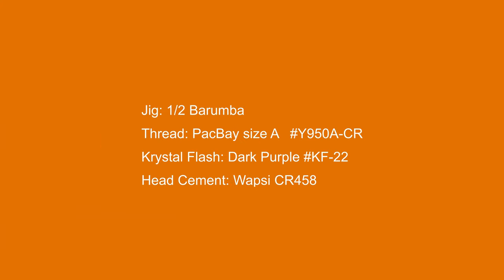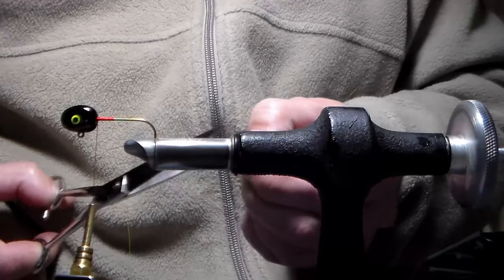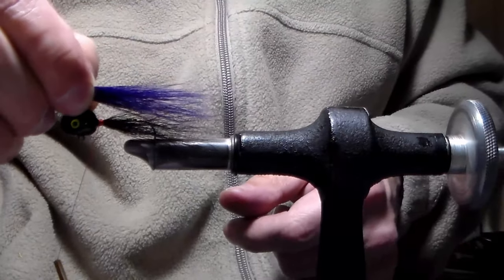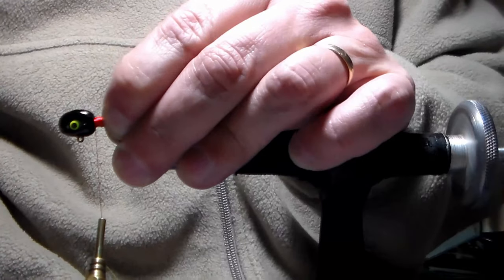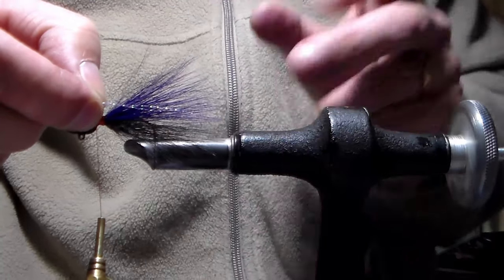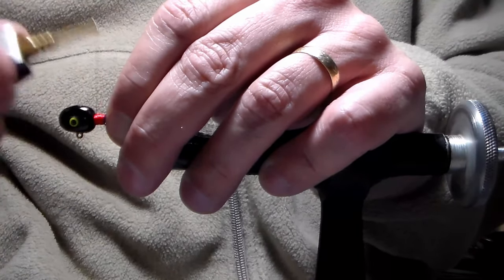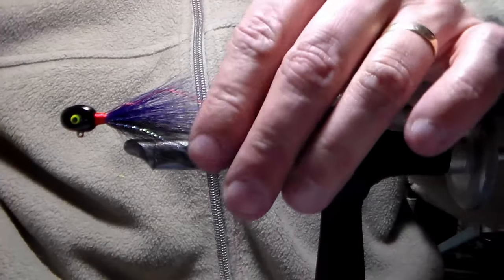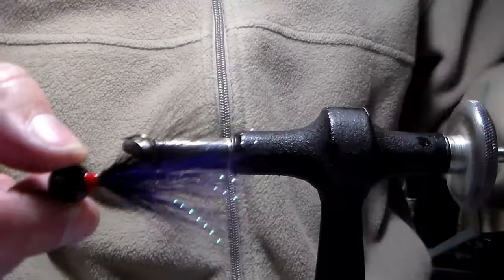Tying Series: Bucktail jig with Krystal Flash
Step by step on how I tie a bucktail jig and add Krystal Flash.  This video is the 2nd in my tying series.  Im trying out a different camera.